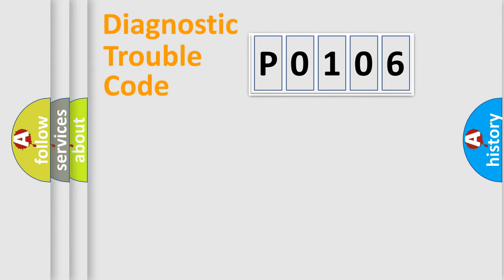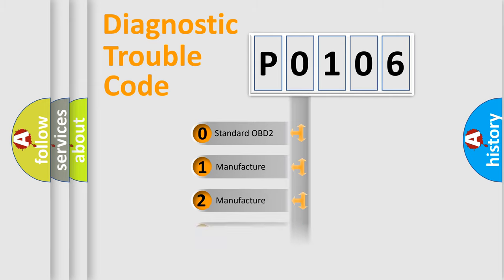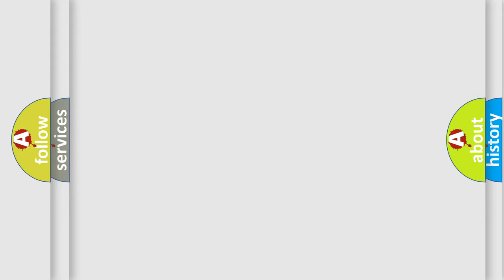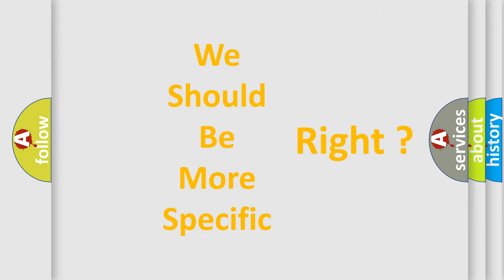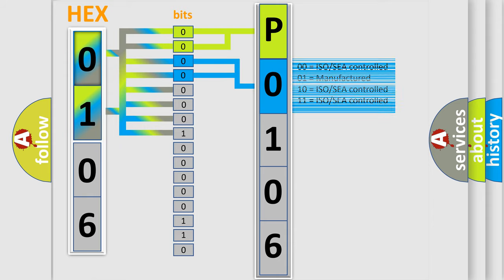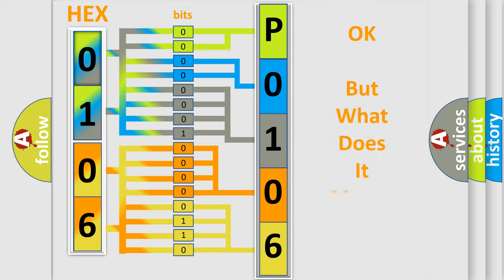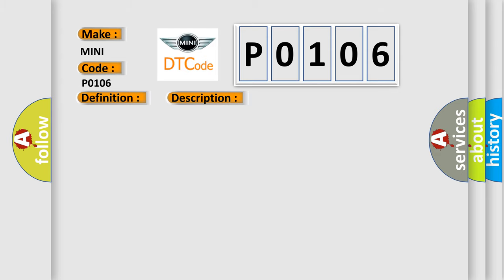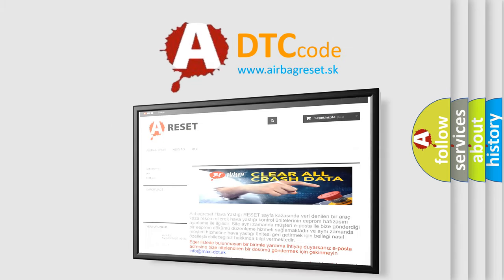DTC Mini P0106 Short Explanation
Contents:
0:21 Basic DTC analysis according to OBD2 protocol standard.
1:48 Insight into programming
2:58 A diagnostically understandable description of the Diagnostic Trouble Code
3:05 Basic error definition

Make
MINI
Code
P0106
Definition
Ipc Instrument Panel Control Lamps Feedback Awl-Component Failures
Description
This DTC sets when the Instrument Panel Cluster IPC notifies the Occupant Restraint Controller ORC that the warning lamp has failed
Cause
Instrument Panel Cluster IpcOccupant Restraint Controller Orc